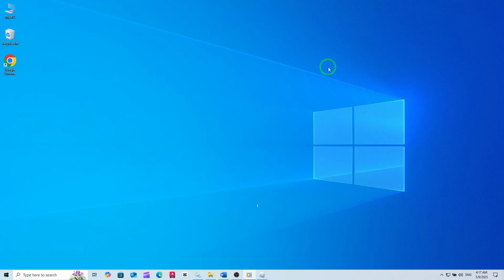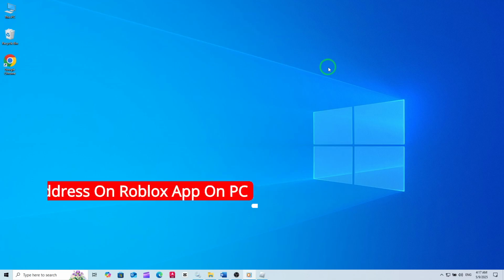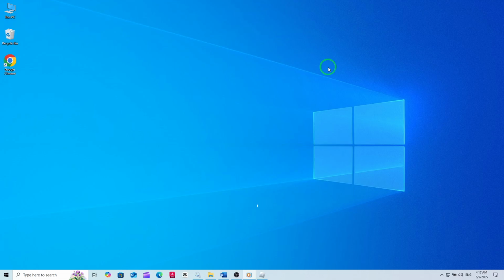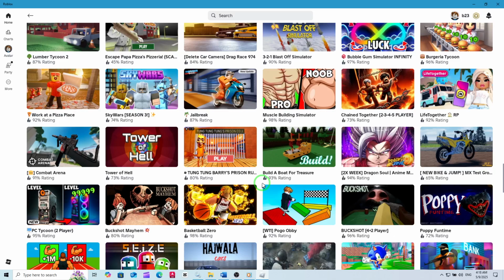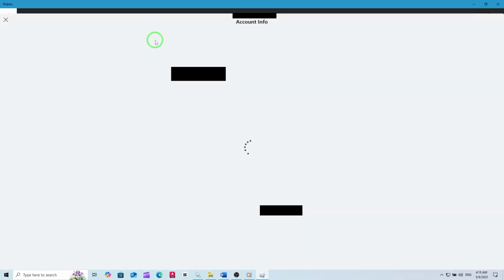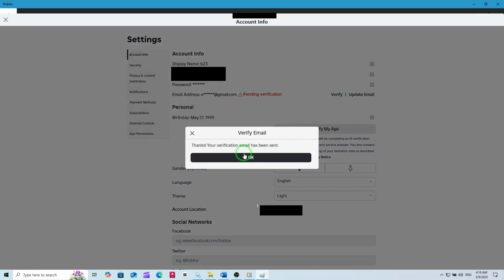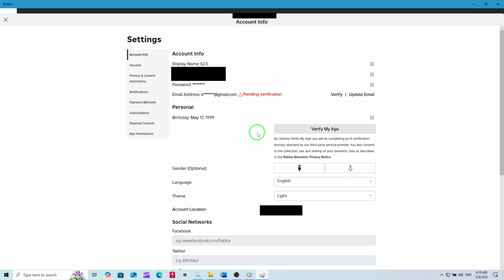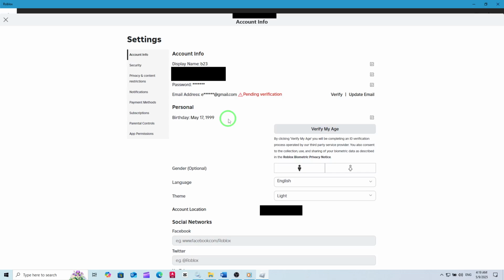How To Verify Your Email Address On Roblox App On PC (New Update)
Verifying your email helps secure your Roblox account, enables password recovery, and unlocks more account features. Follow these simple steps to complete your Roblox email verification quickly.

1. Open the Roblox app on your PC.

2. Click on More from the left side menu.

3. Go to Settings, then select Account info.

5. Open the verification email you received and click Verify Email.

Completing these steps will ensure your email is verified, giving you better security and access to all Roblox features. Verifying your email on Roblox is essential for protecting your account and making account recovery easier in the future[6][7][10].-

Chapters:
00:00 Intro
00:12 Soultion
01:05 Outro